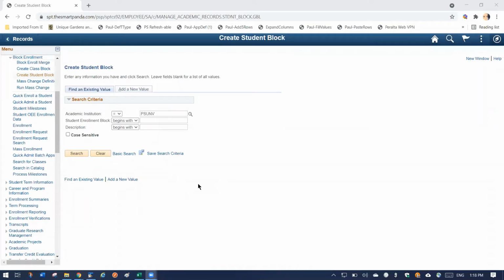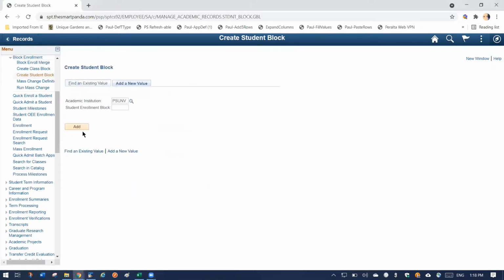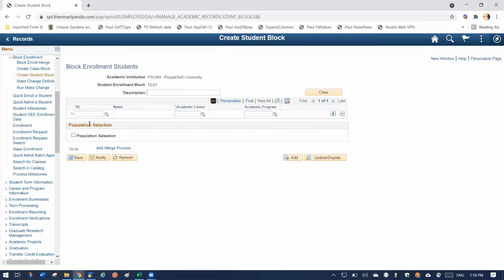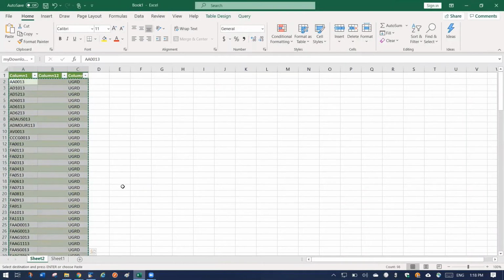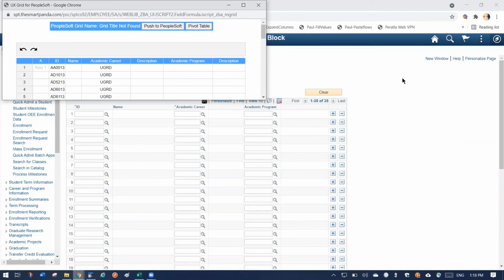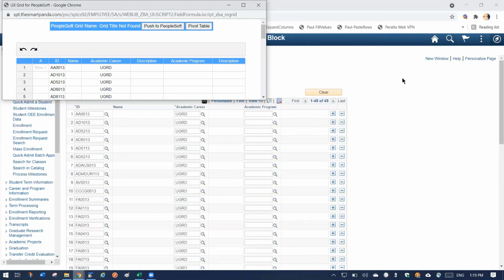Grid Enhancer - Paste from Excel - Example 2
Paste data from Excel into PeopleSoft Grid